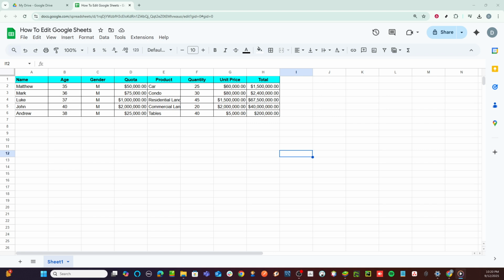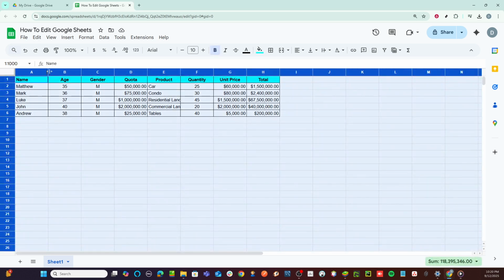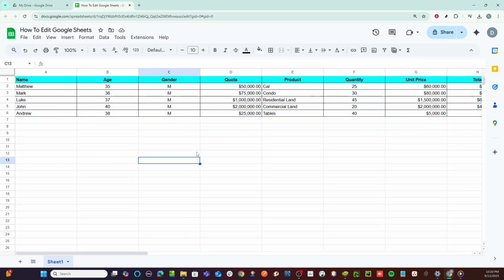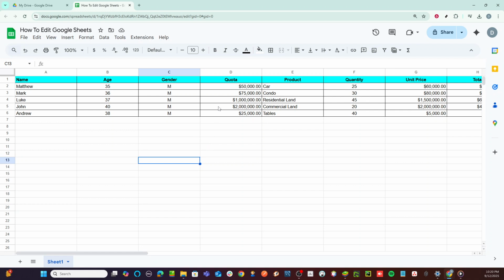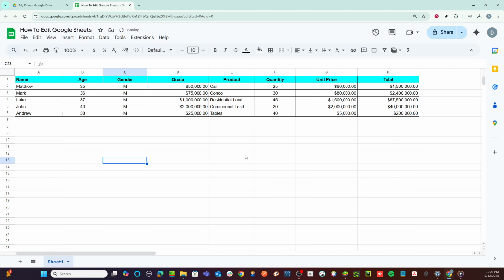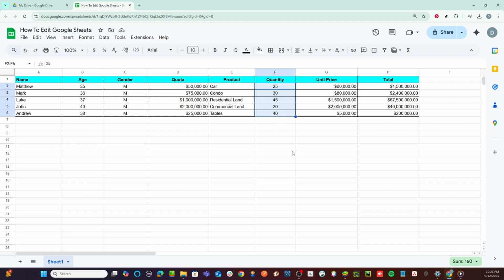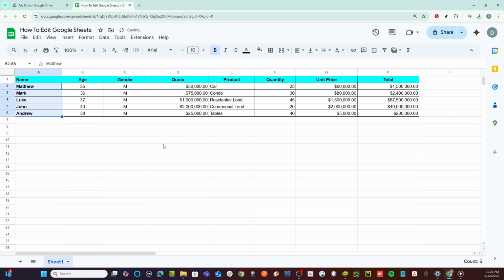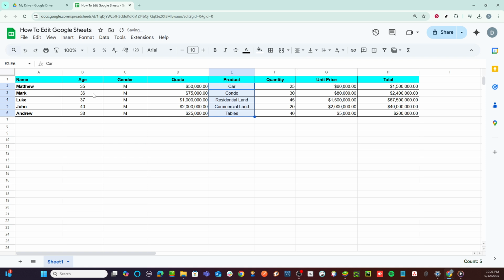How To Edit Google Sheets [2025 Guide]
In today's video we cover: google sheets tutorial, edit google sheets, google sheets tips, spreadsheet editing, google sheets guide, data management, sheets for beginners, excel vs sheets, google sheets formulas, how to use sheets, online spreadsheets, spreadsheet functions, google drive tools, data analysis, spreadsheet tips, collaborative editing, google docs integration, workflow automation, cloud spreadsheets